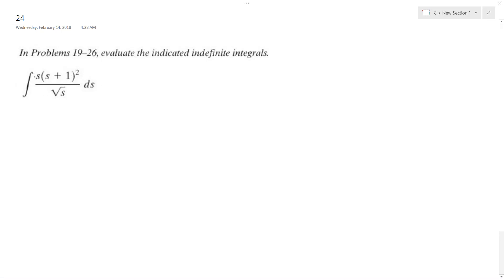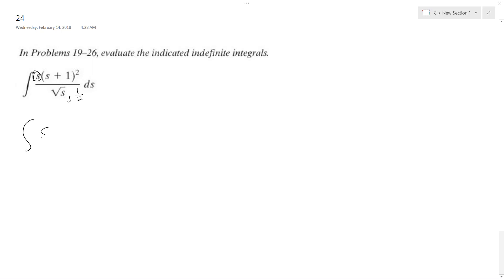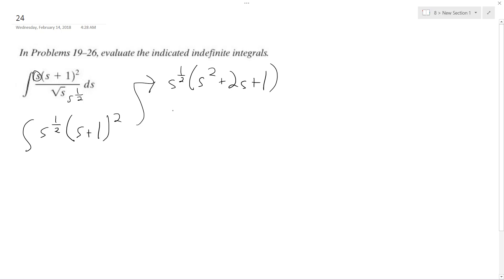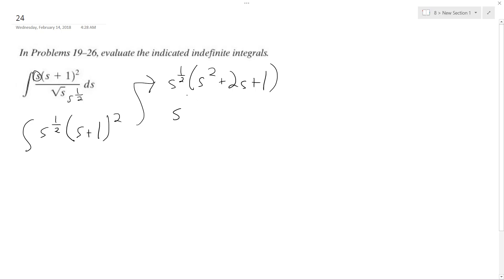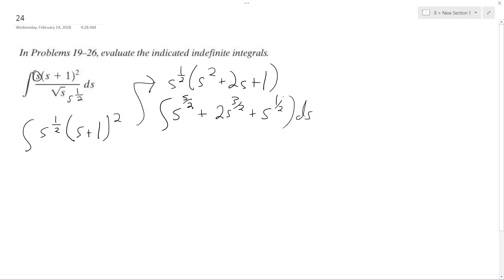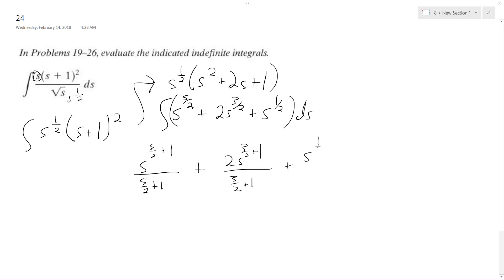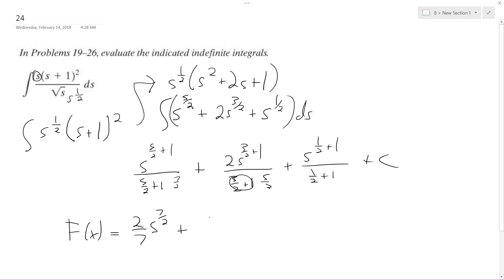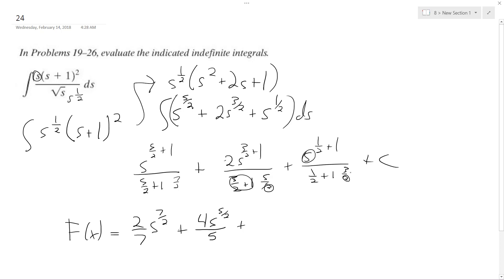Evaluate the indefinite integral for s(s+1)^2/sqrt(s) ds